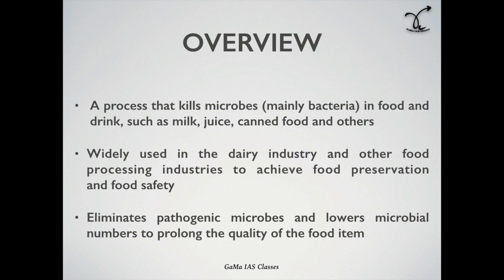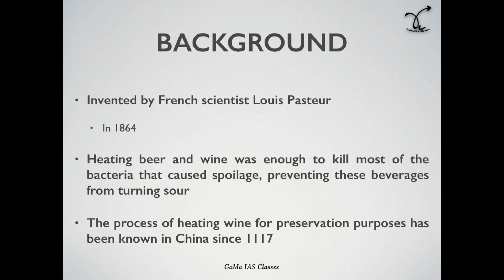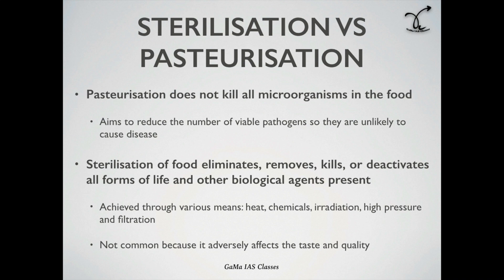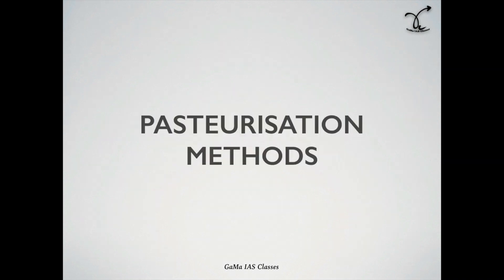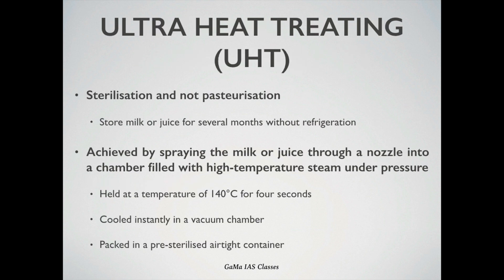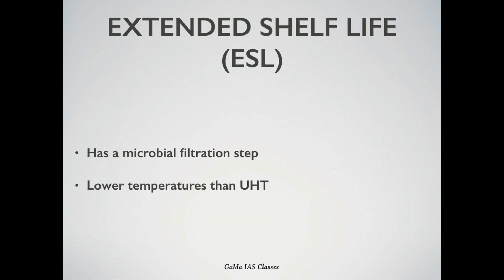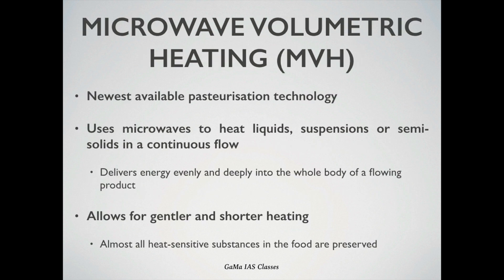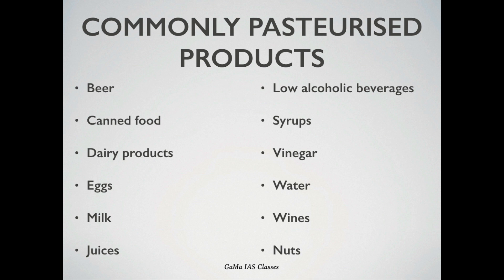Pasteurisation Process of Milk and other products | Food Preservation Techniques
What is Pasteurisation? How is it carried out? What foods are commonly pasteurised? Watch to find out.

Pasteurization
What is pasteurization?
Benefits of pasteurization
Pasteurization process
History of pasteurization
Pasteurization in food safety
Pasteurization vs. sterilization
Types of pasteurization
Pasteurization of milk
How pasteurization works